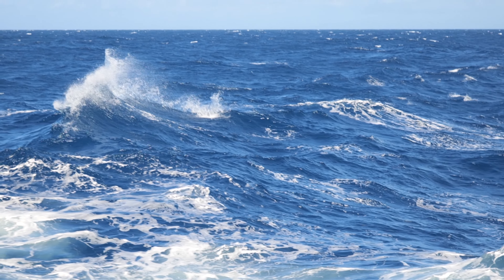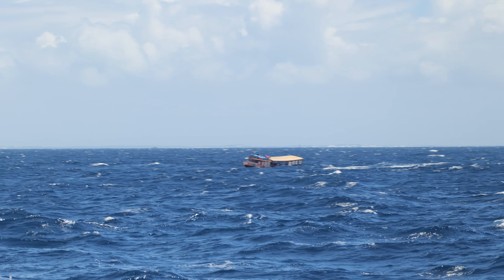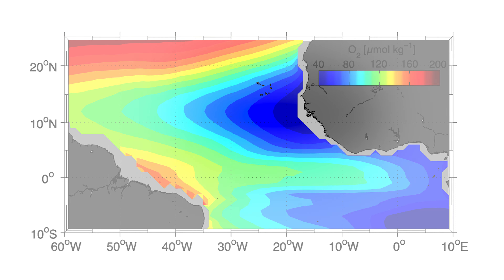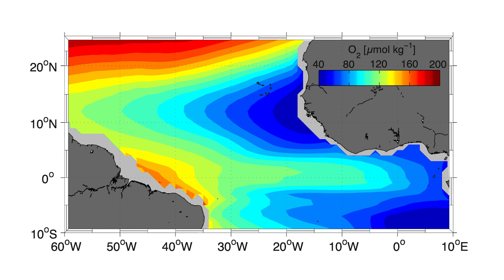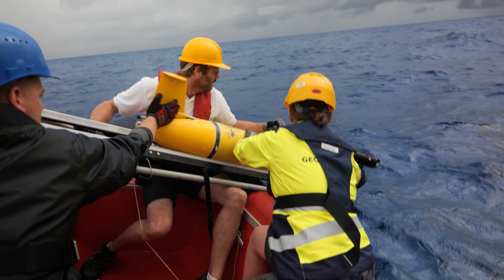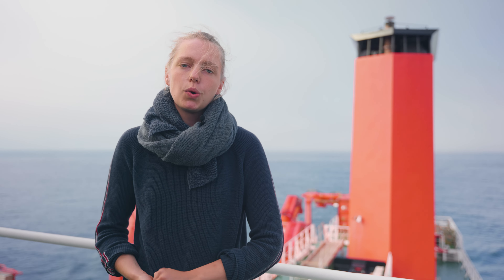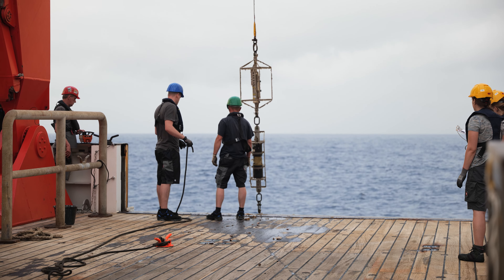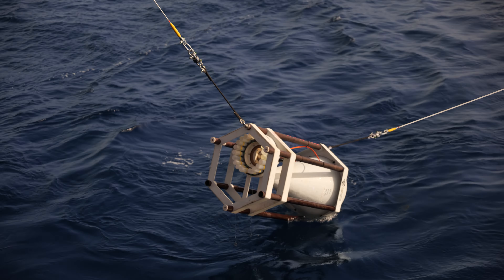Cape Verde Ocean Observatory CVOO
Ein Video von David Menzel / GEOMAR

Etwa 100 Kilometer nordöstlich der kapverdischen Insel São Vicente wird seit 2006 eine Langzeit-Ozeanbeobachtungsstation, das Cape Verde Ocean Observatory CVOO, betrieben. Die Station besteht aus einer Verankerung, die die gesamte Wassersäule abdeckt, und wird durch regelmäßige ozeanographische Messkampagnen per Schiff ergänzt. Die auf der Verankerung installierten autonomen Sensoren zeichnen Daten mit sehr hoher zeitlicher Auflösung auf. Die schiffsgestützten Probenahmen konzentrieren sich auf die Erfassung von Daten, die nicht autonom gemessen werden können.

Die Messungen am CVOO liefern in ausgewählten Tiefen Zeitreihen wichtiger biogeochemischer und biologischer Variablen, wie Kohlendioxid, gelöster Sauerstoff, Partikelfluss, Phytoplankton- und Zooplanktonkonzentrationen. Daten über die physikalische Umwelt, wie Wasserströmungen, Temperatur und Salzgehalt, werden mit besonders hoher Auflösung erfasst, um die relevanten physikalischen Prozesse genau zu quantifizieren.

Die Zeitreihen liefern ein detailliertes Bild der zeitlichen Entwicklung der ozeanischen Variablen an einem einzigen geografischen Ort, aber in unterschiedlichen Tiefen. Nur die gleichzeitige Messung von biogeochemischen, biologischen und physikalischen Parametern ermöglicht die Identifizierung verschiedener Prozessinteraktionen. Der Standort des CVOO wurde mit Bedacht so gewählt, dass er im Windschatten des Cape Verde Atmospheric Observatory (CVAO) auf São Vicente liegt. Da der Wind ziemlich konstant mit 25 bis 30 Stundenkilometern aus nordöstlichen Richtungen weht, sind die beiden Stationen "atmosphärisch miteinander verbunden".

English Version

About 100 kilometres northeast of the Cape Verde island of São Vicente, a long-term ocean observation station, the Cape Verde Ocean Observatory CVOO, has been operated since 2006. The station consists of a mooring which covers the entire water column and is supplemented by regular ship-based oceanographic sampling campaigns. The autonomous sensors installed on the mooring record data at very high temporal resolution. The ship-based sampling concentrates on the collection of data that cannot be measured autonomously.

Measurements at CVOO provide time series at selected depths of important biogeochemical and biological variables, such as carbon dioxide, dissolved oxygen, particle flux, phytoplankton and zooplankton concentrations. Data on the physical environment, such as water currents, temperature and salinity, are collected with particularly high resolution in order to accurately quantify the relevant physical processes.

The time series provide a detailed picture of the temporal evolution of oceanic variables at a single geographical location but at different depths. Only the simultaneous measurement of biogeochemical, biological and physical parameters allows the identification of various process interactions. The location of the CVOO was carefully chosen to be upwind of the Cape Verde Atmospheric Observatory (CVAO) on São Vicente. With the wind blowing rather consistently at 25 - 30 kilometers per hour from northeasterly directions, the two stations are “atmospherically connected” with each other.

cabo verde
ocean science
un decade